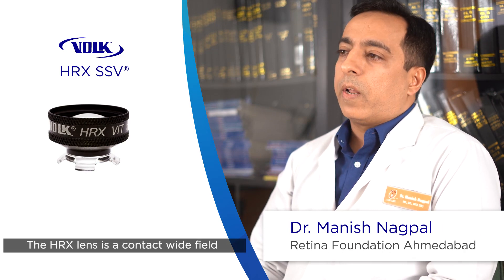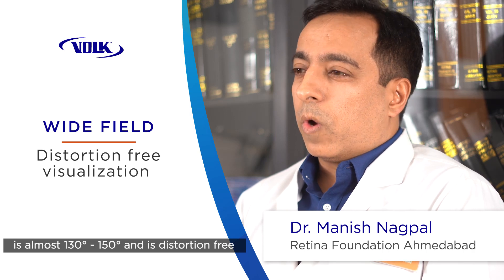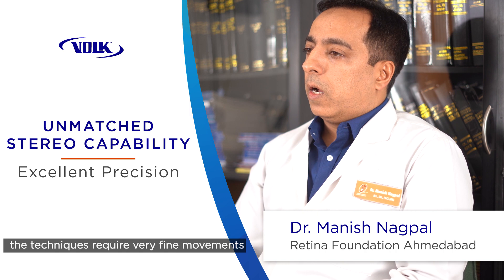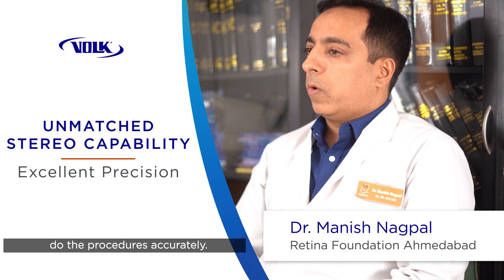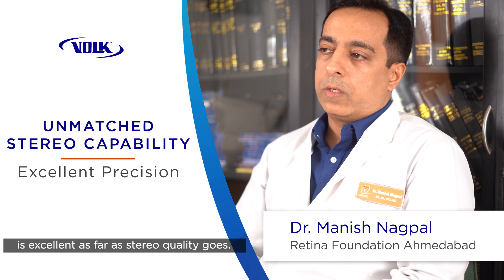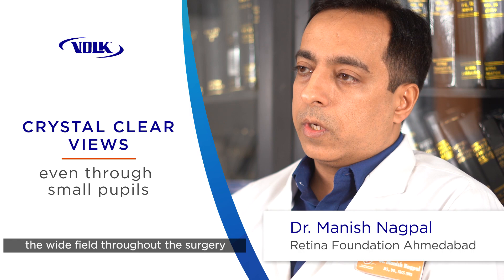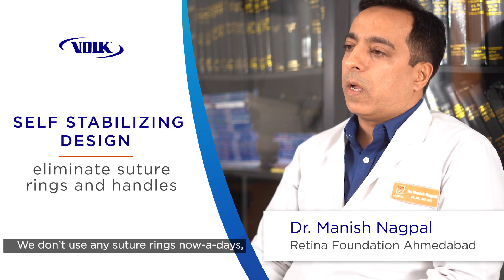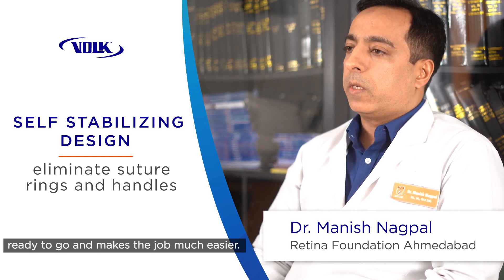Volk HRX-The perfect wide-field lens for Vitreoretinal procedures | Dr. Manish Nagpal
The HRX Vit lens is perfect for distortion-free wide-field viewing during vitreoretinal procedures. This lens offers excellent stereo vision that you need when performing procedures such as membrane peeling and repairing detached retinas. Here is Dr. Manish Nagpal from The Retina Foundation, Ahmedabad sharing his experience with the HRX and how it helps him perform the most delicate of vitreoretinal procedures.